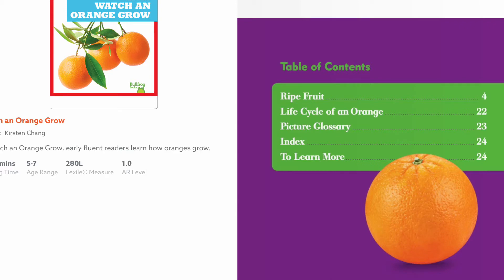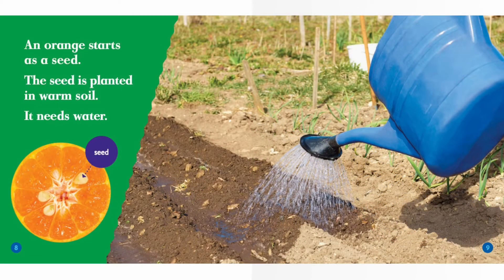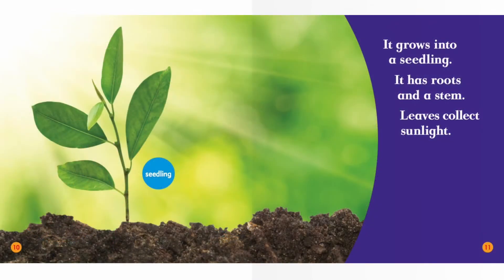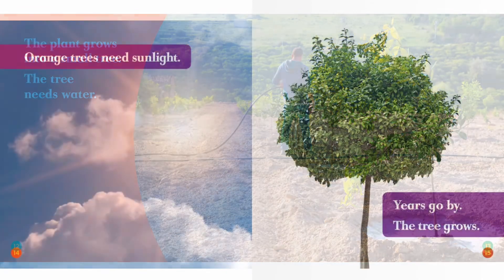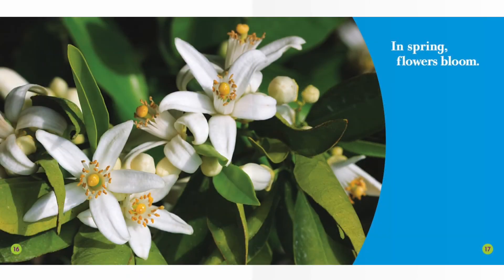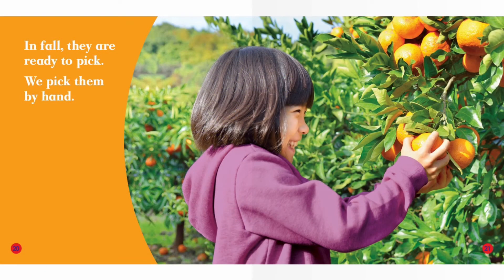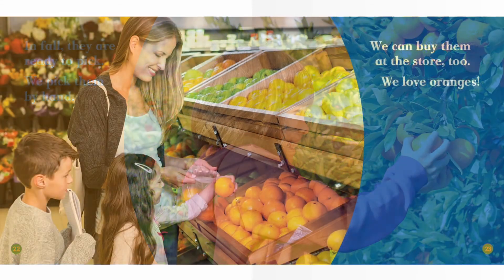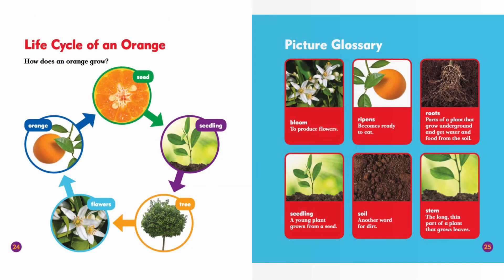The Life Cycle of an Orange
Let’s learn about the life cycle of an orange.